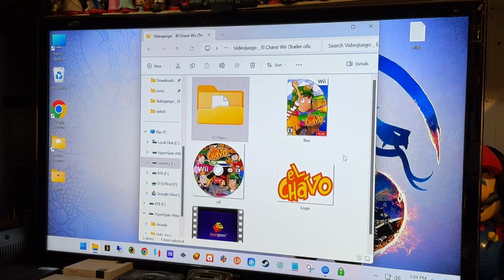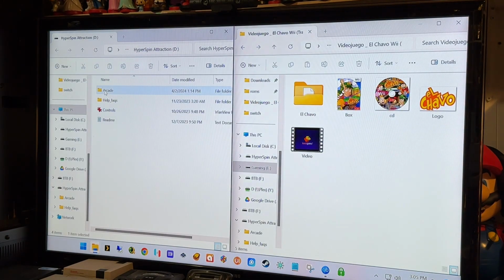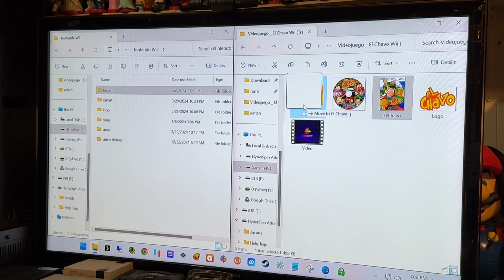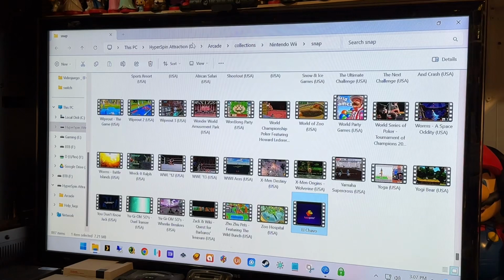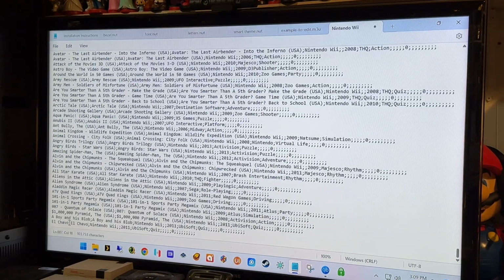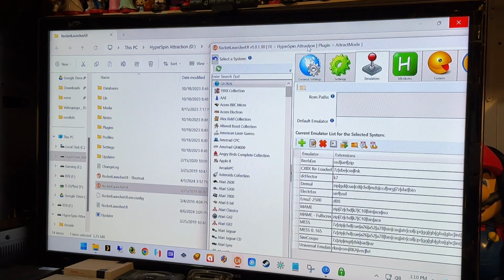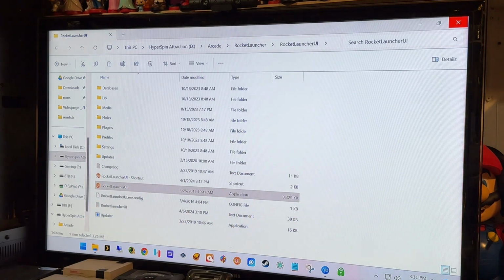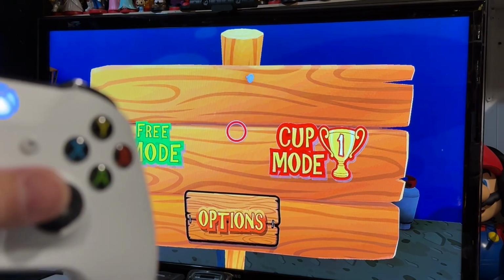How to Add games to Kinhank 12tb Retro Drive.